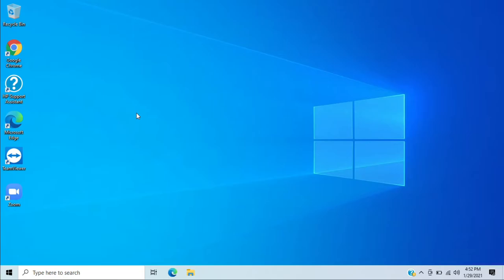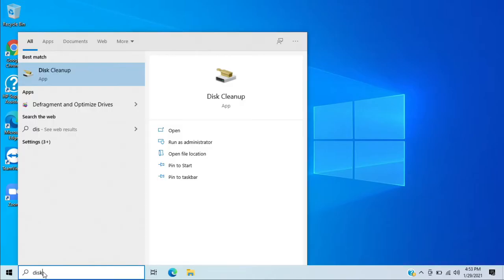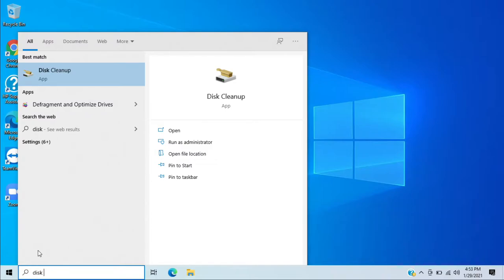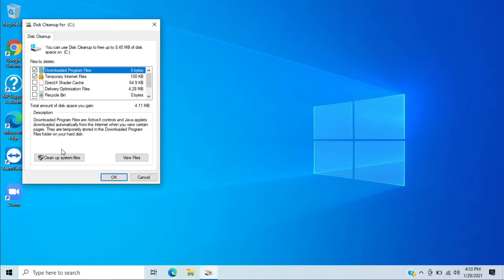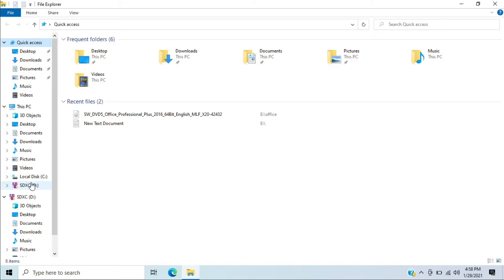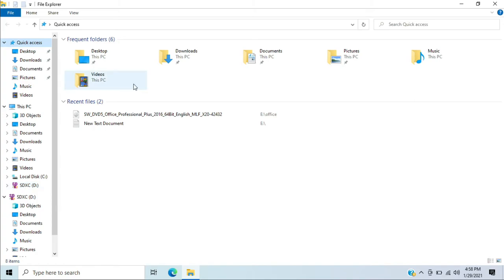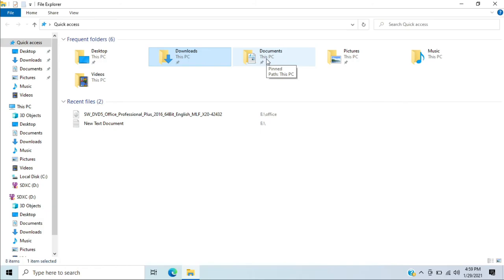HP Stream storage space fix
How to free up space disk cleanup and add precious storage to the device by using an SD card as an alternative for an Hard Drive in a discreet way by mapping your library folders to the SD card